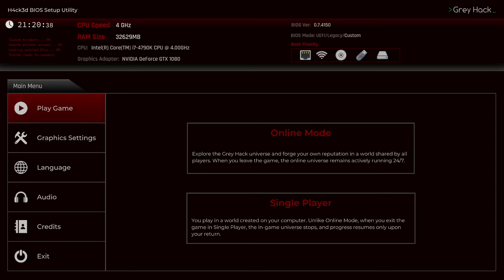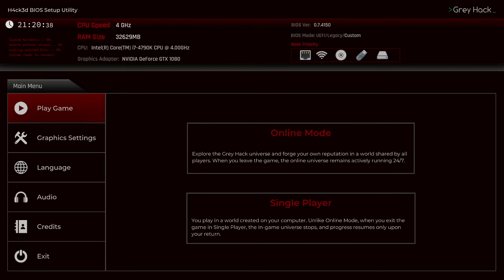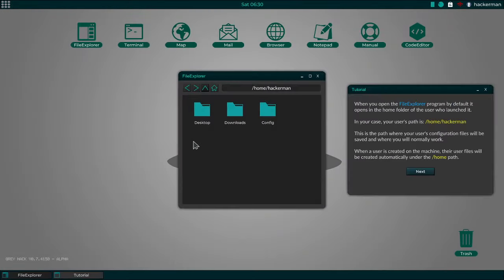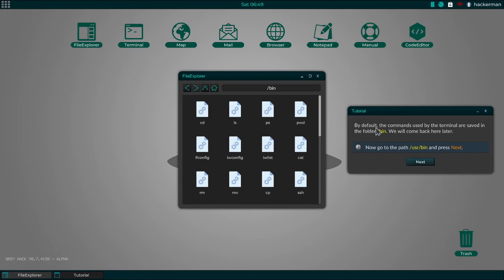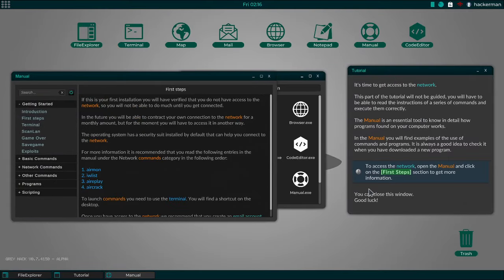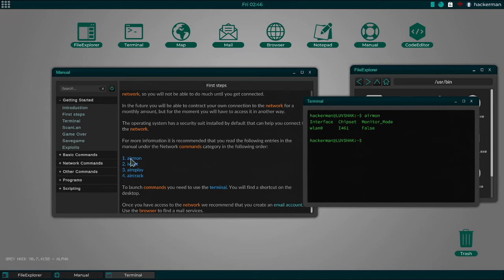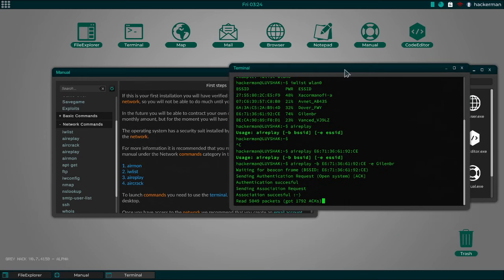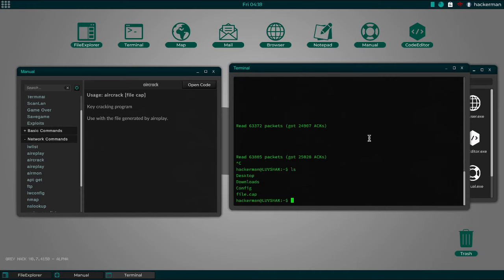Let's Play/Hack: Grey Hack, Part 1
Grey Hack is a massively multiplayer hacking simulator game. You're a hacker with full freedom to act as you wish on a vast network of procedurally generated computers.

RELEASE DATE: Dec 14, 2017
DEVELOPER: Loading Home
PUBLISHER: Loading Home